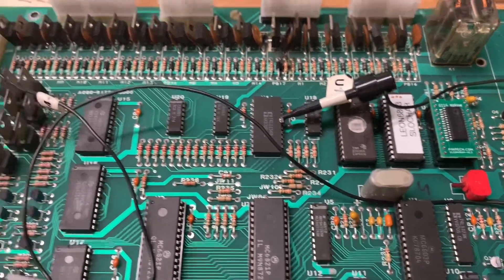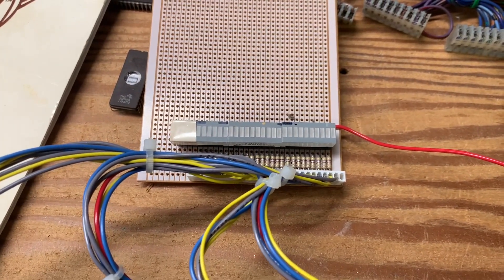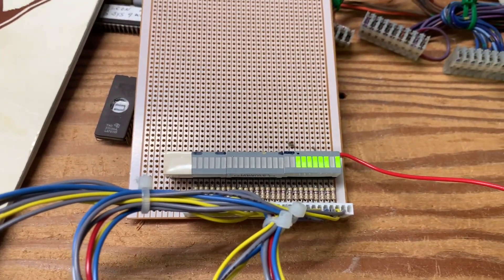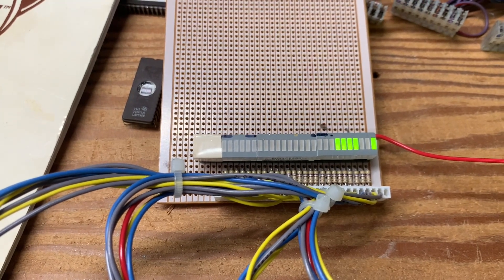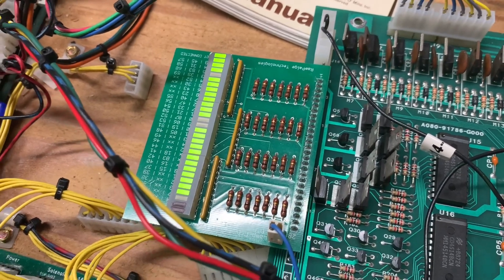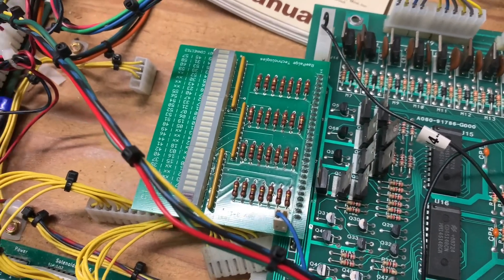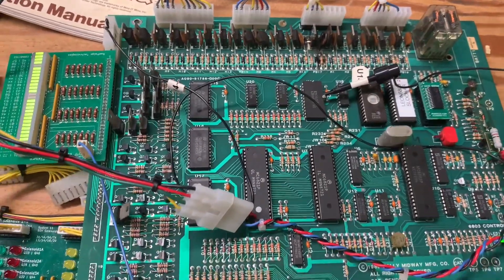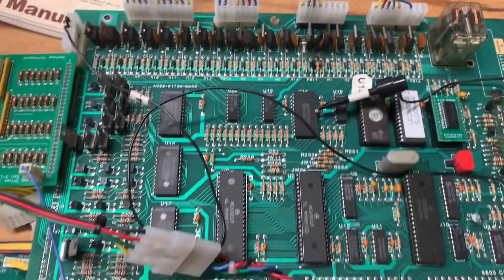Bally Dungeons & Dragons 6803 MPU Test with Leon’s ROM (modified)